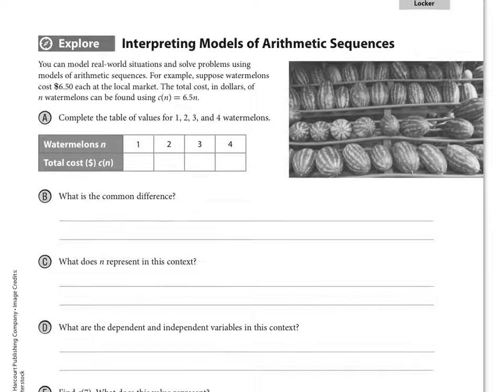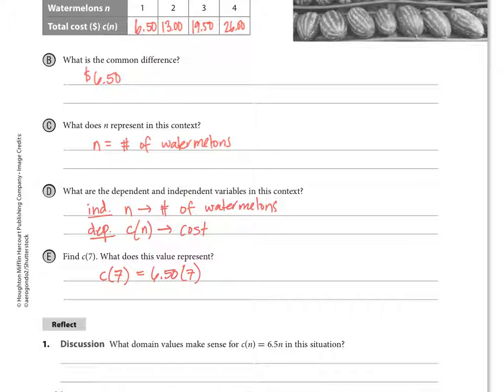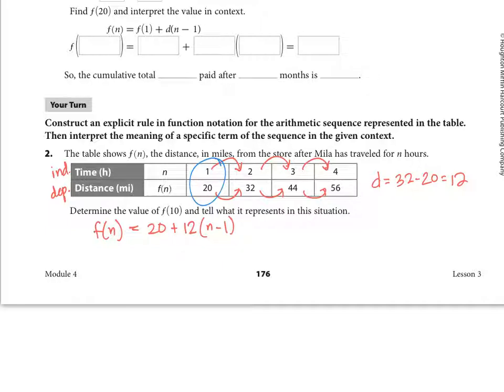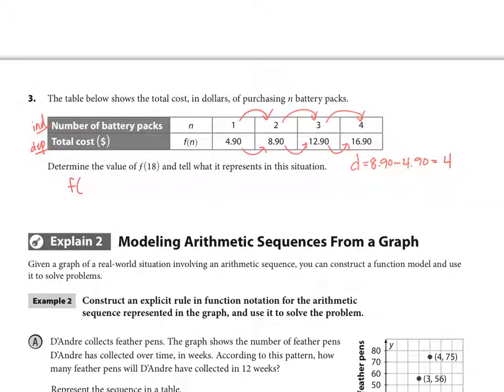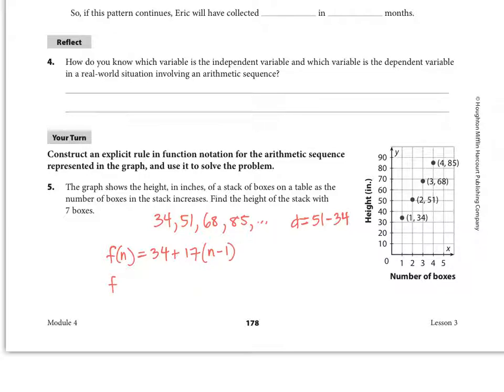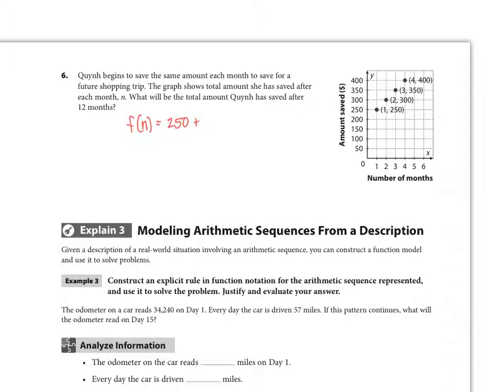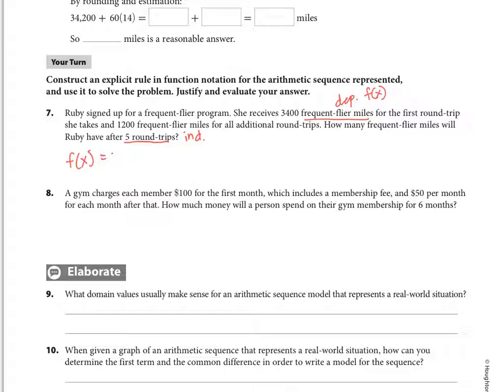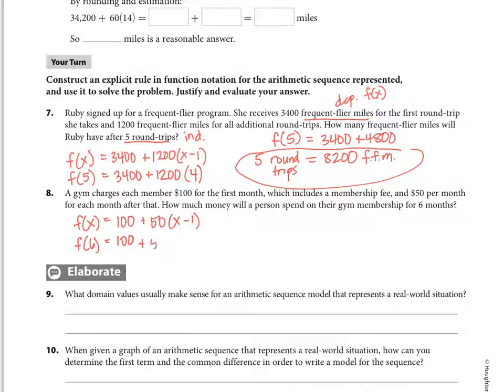HEMS Math 1 Lesson 4.3